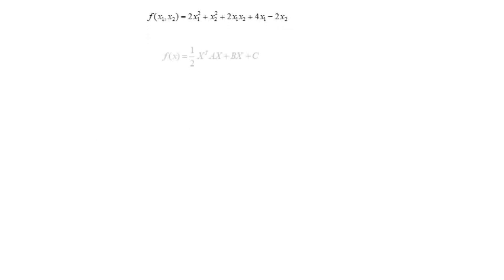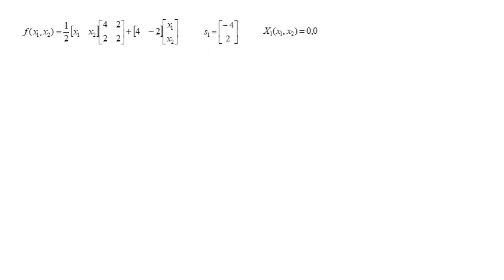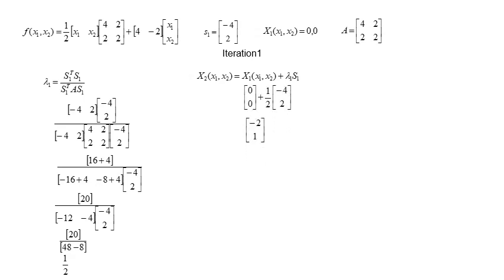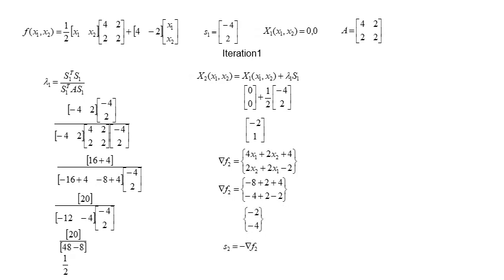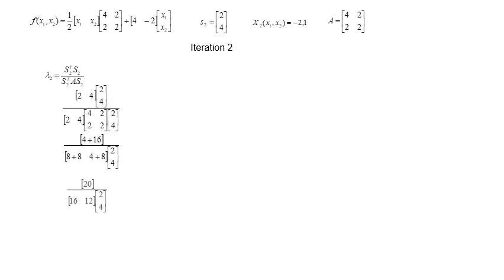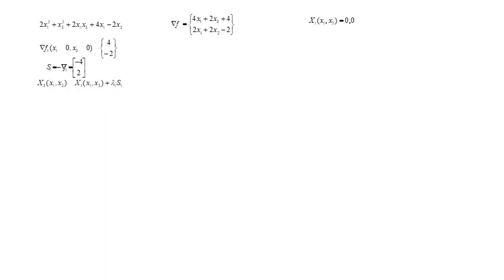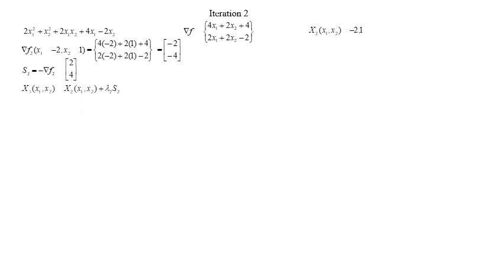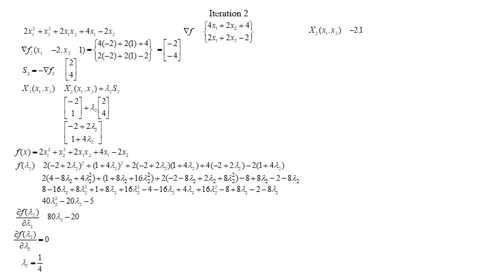Steepest Descent Optimization Technique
Numerical on Steepest Descent Optimization Technique